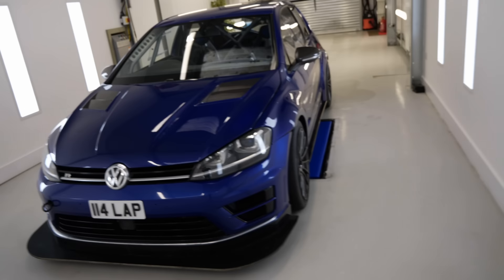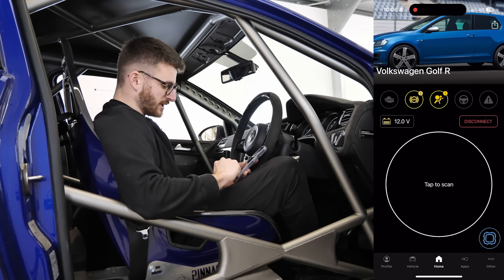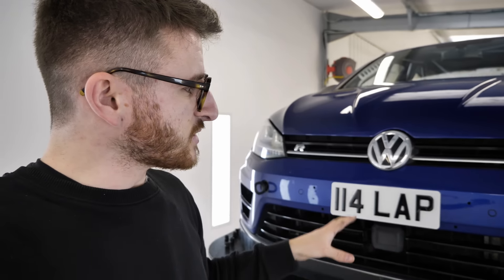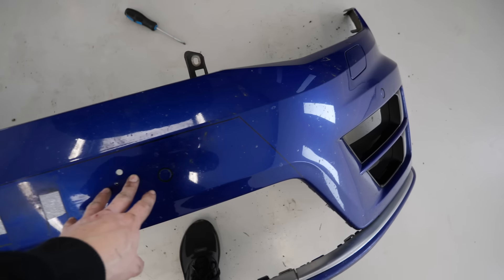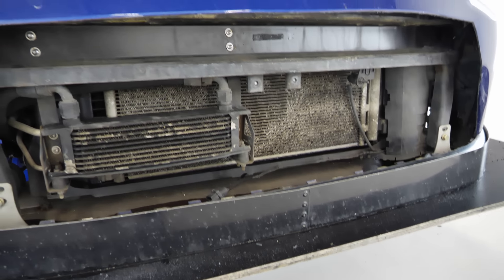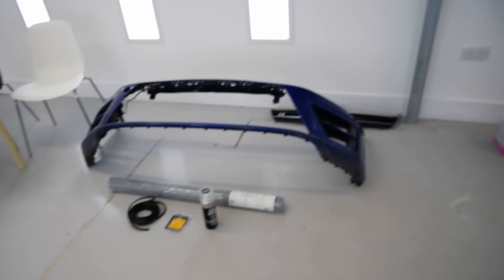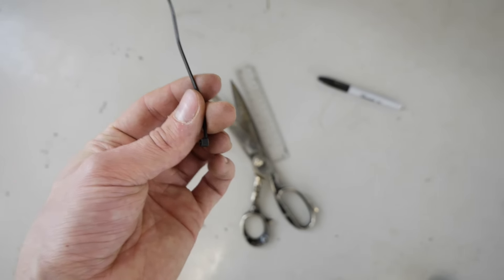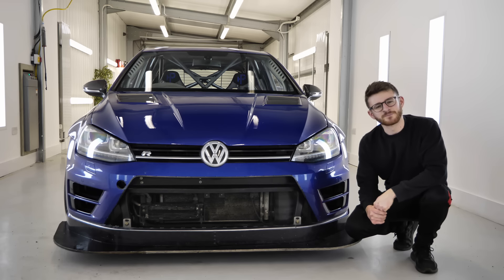The NEW LOOK For My Golf R is WILD! *Custom DIY Cooling Modifications*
I'm back on the tools day with some more DIY Modifications for my MK7 Golf R track car project - this time we focus on further cooling modifications, and the finished result is MENTAL!! What do you think?